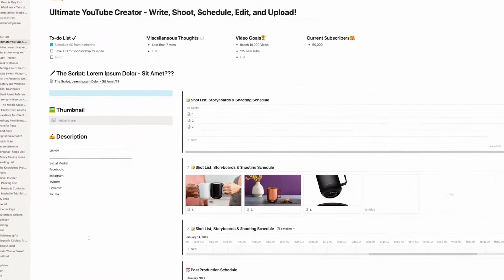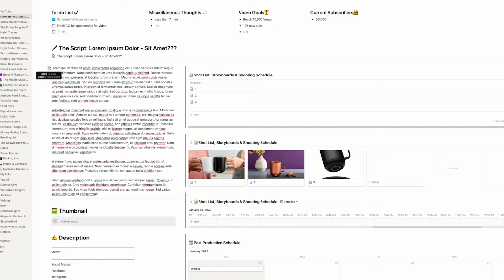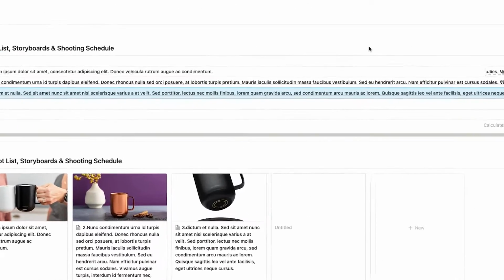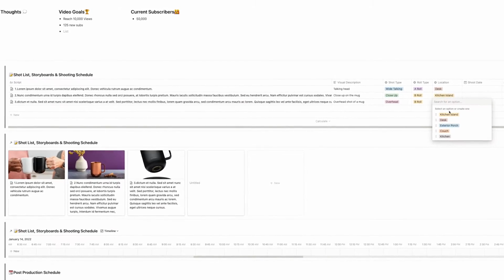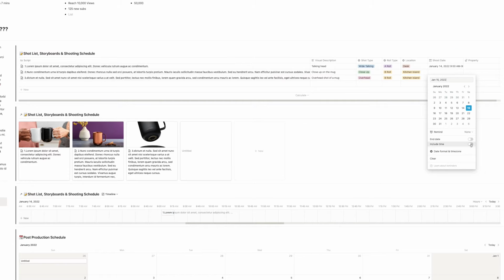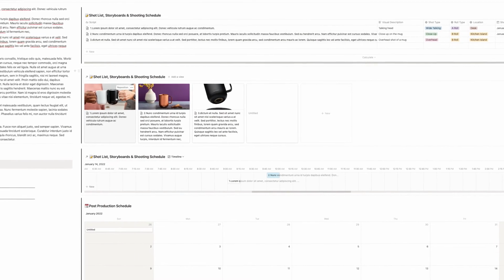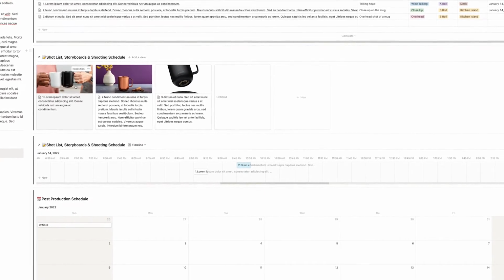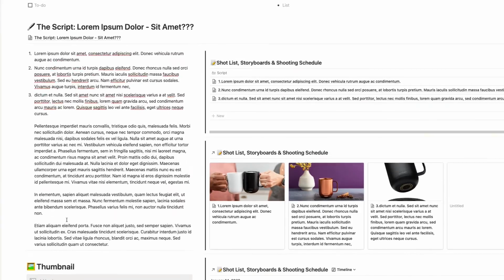A Content Creator's Dream Notion Template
Welcome to the Ultimate Content Creation Template for Notion you’ll need to create your content!

It takes you from writing, to shot listing, to storyboarding, to shoot scheduling, to managing the post production schedule. It even has extra features such as a description template, a place to store your thumbnail, and various task lists.